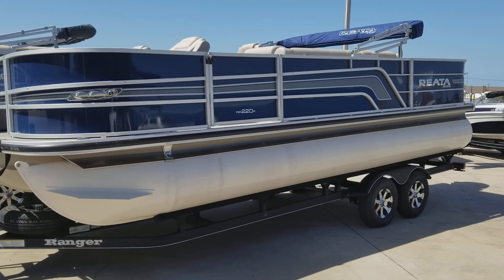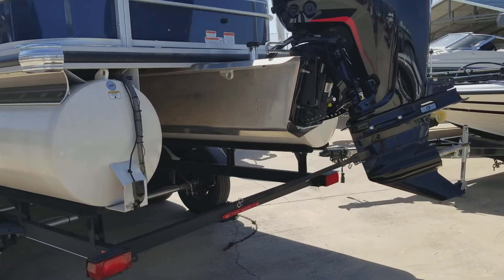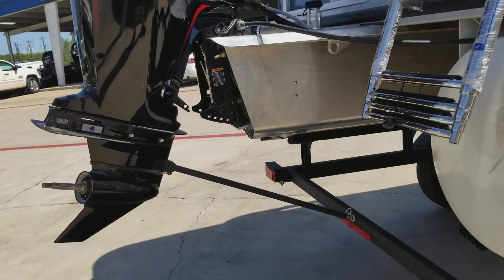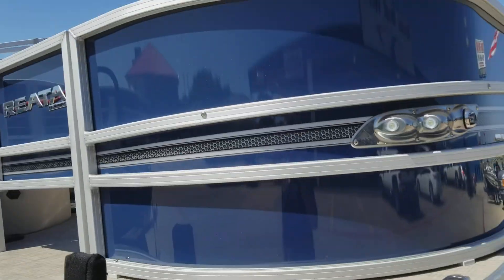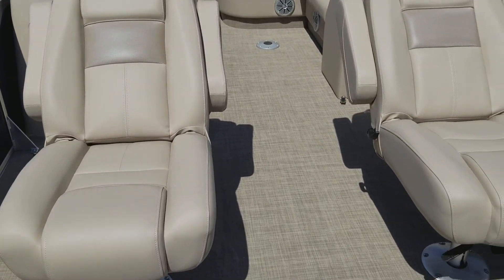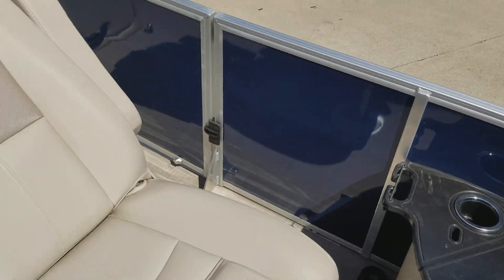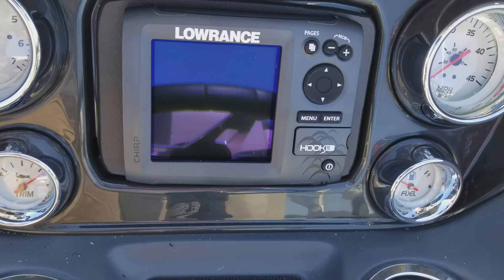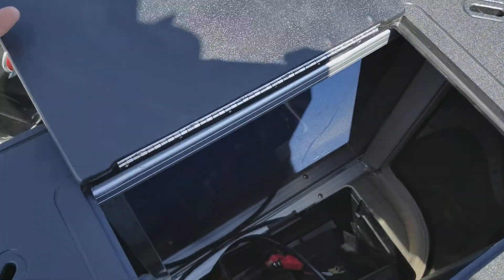2018 Ranger Reatta 220